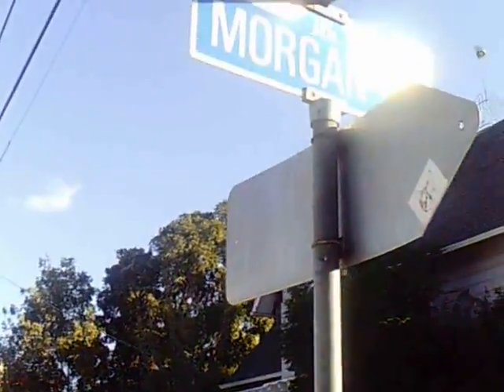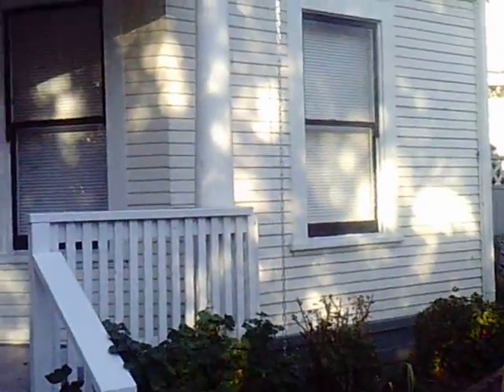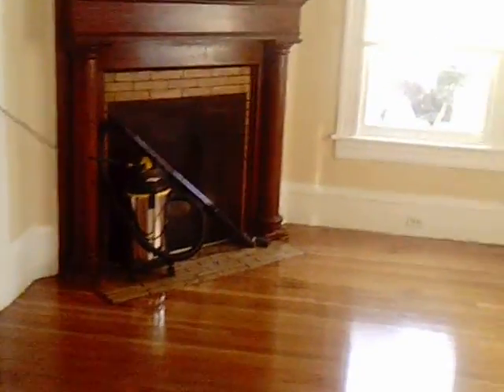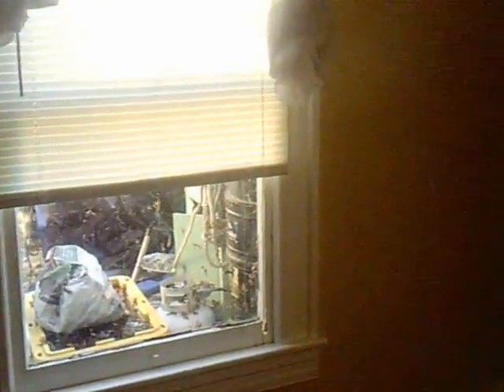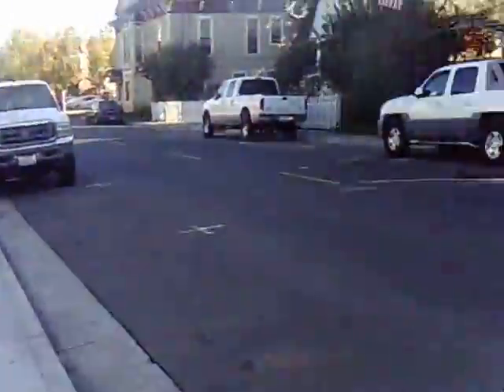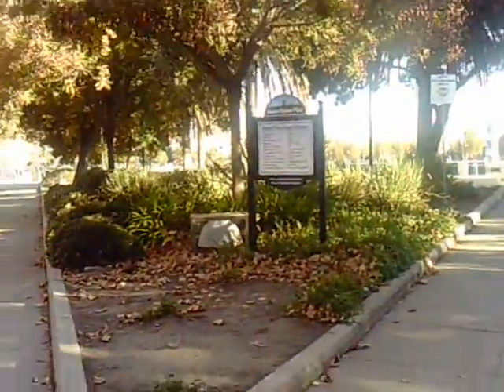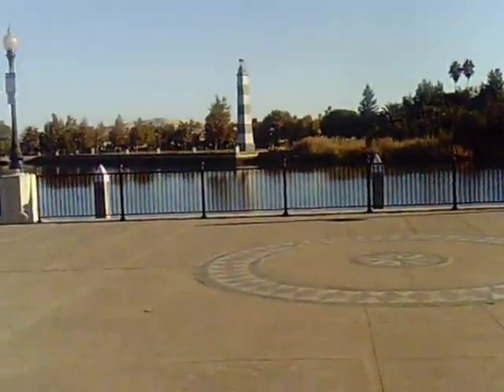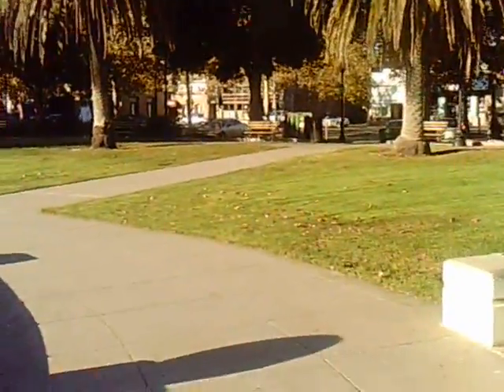A Walk in Old Town Suisun City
907 Suisun Street residence and a short walk along Main Street and the Waterfront.